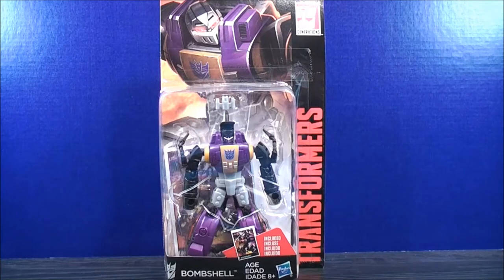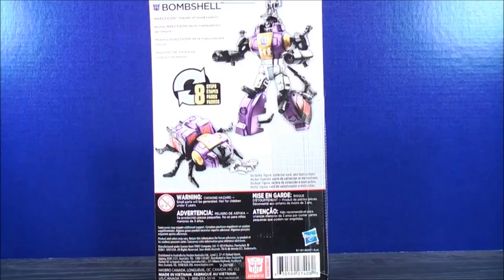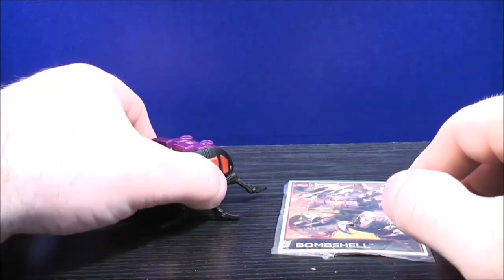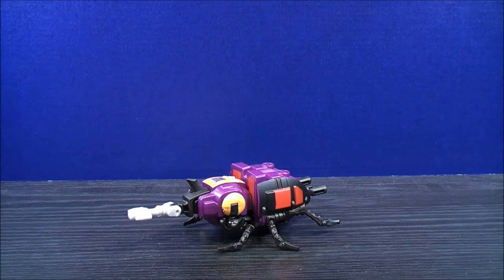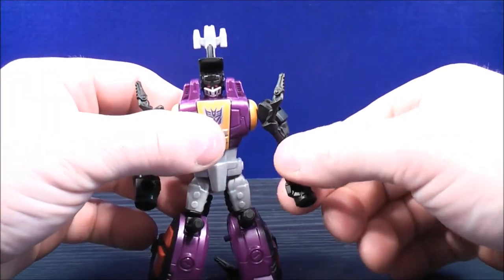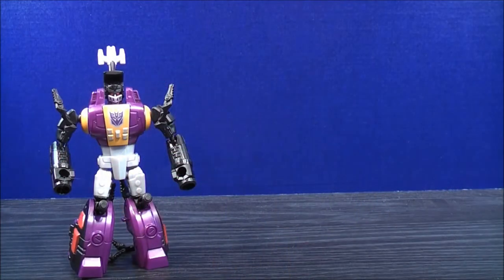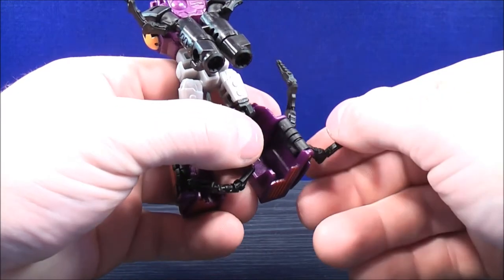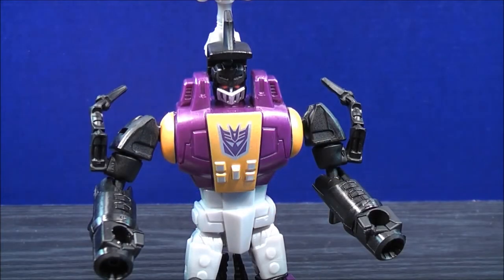TRANSFORMERS COMBINER WARS GENERATIONS BOMBSHELL TOY REVIEW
Hey everyone...here is my video review of the new Transformers Combiner Wars Generations Bombshell! In the comments below...let me know what you think! Thanxs for watching guys! =D